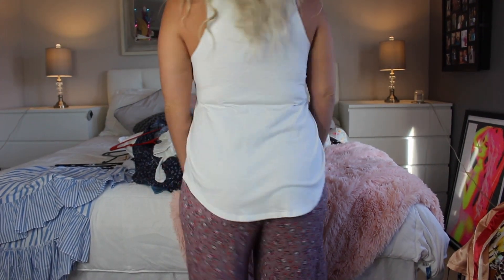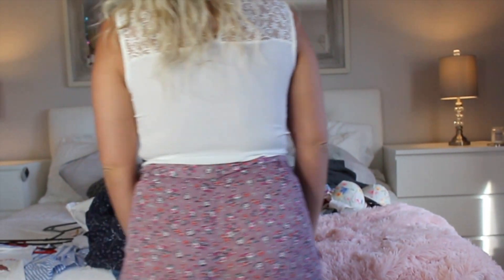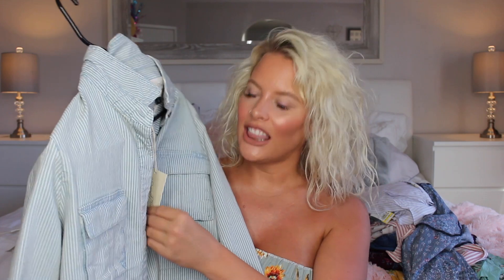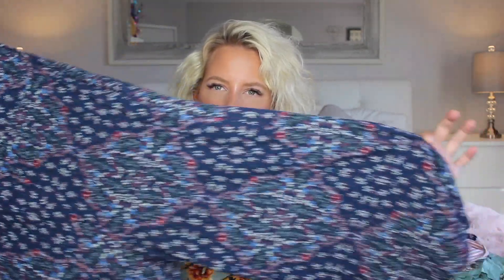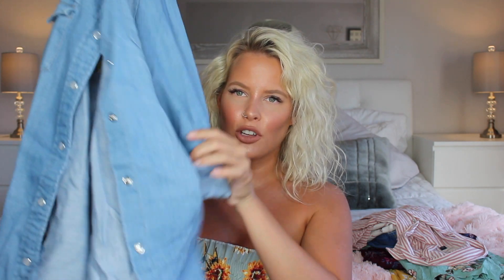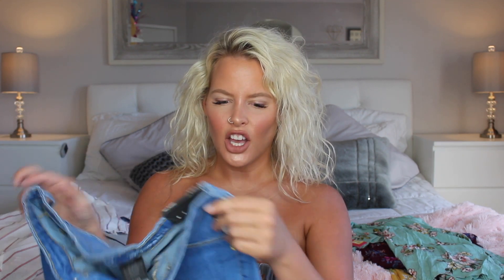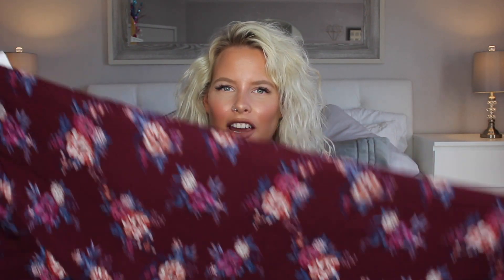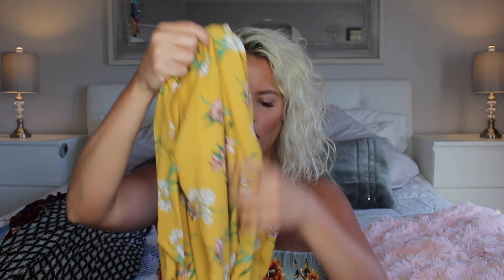Target Haul | CLEARANCE SECTION | Brittany Elizabeth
Sephora PLAY!

xoxo
-britt